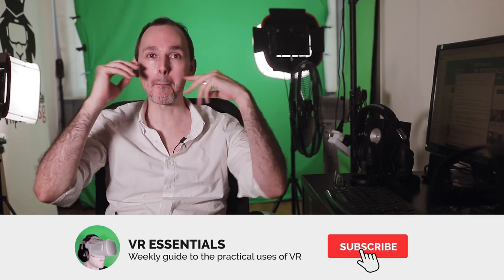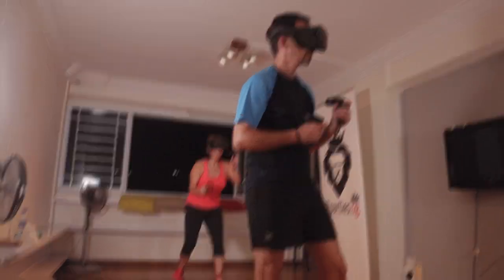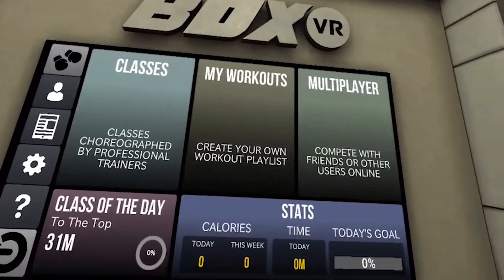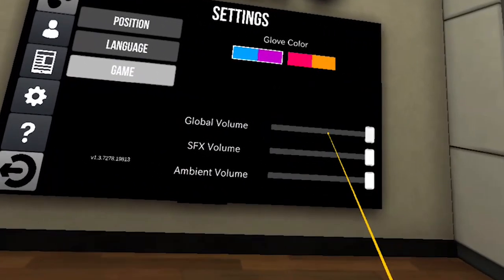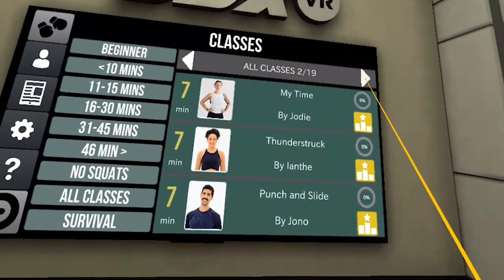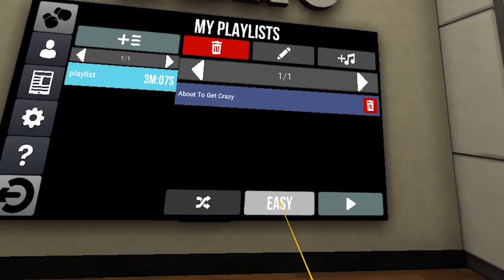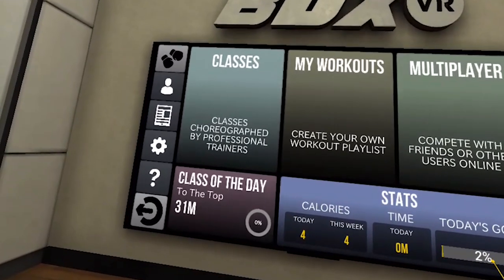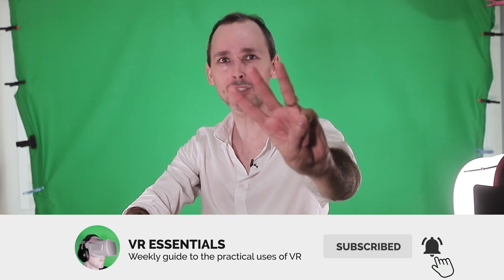Box VR Oculus META Quest gameplay - VR Fitness part 1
4K HDMI cable